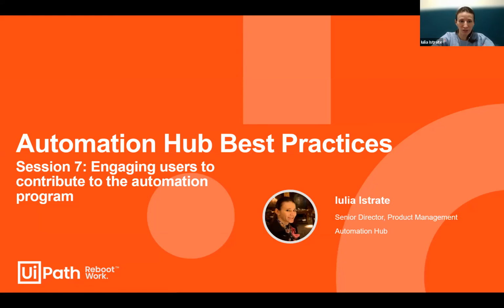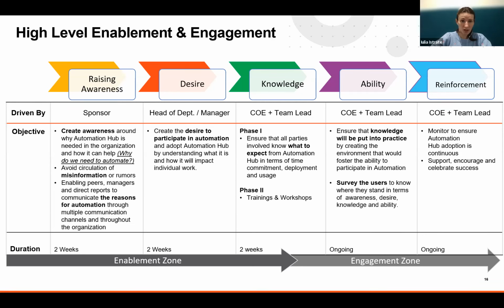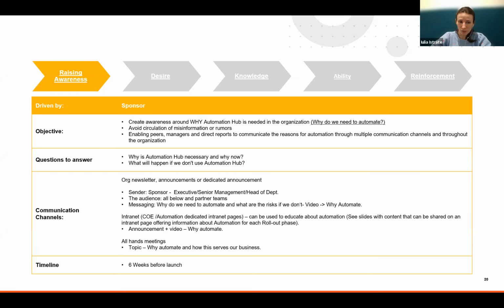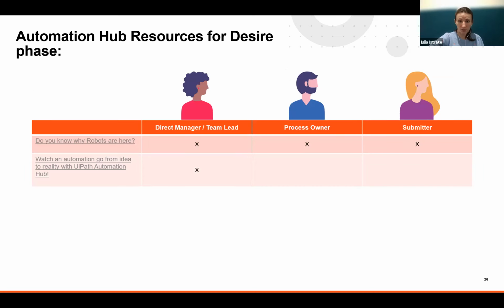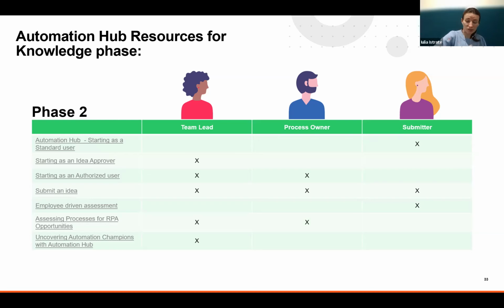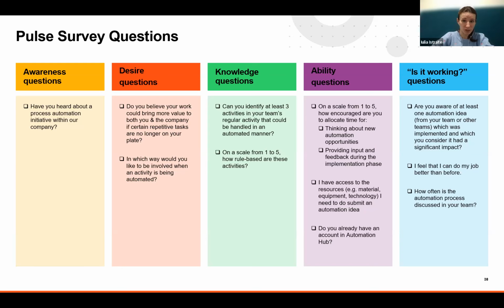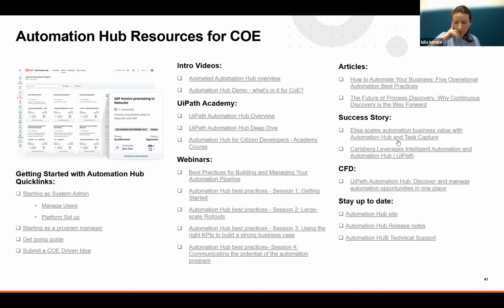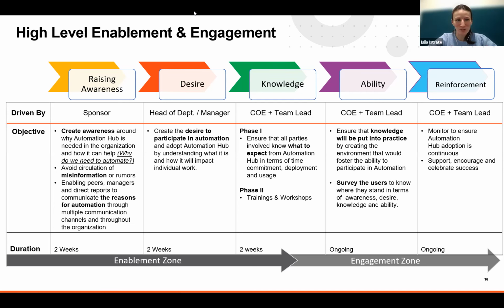Automation Hub Best Practices Session 7: Engaging users to contribute to the automation program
While Automation Hub represent the means for managing your automation program, its success is highly dependent on how much the employees contribute during the life cycle of the opportunities.
Discover some recommendations on how to collaborate with your users during the various phases of engagement:
- Awareness
- Desire
- Knowledge
- Ability
- Reinforcement
👉 Recommended for: CoE Program Manager, Community Manager, BA lead, CoE Lead

👩🏻‍💻 Speaker: Iulia Istrate, Senior Director, Product Management - Automation Hub

This session streamed live on November 1, 2022, 10 AM EDT, 3 PM CET, 6:30 PM IST.